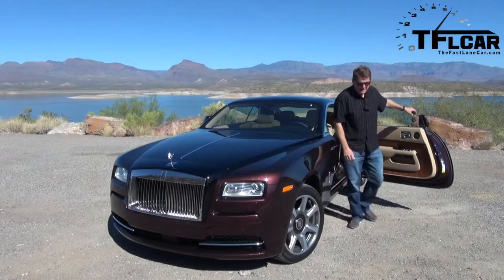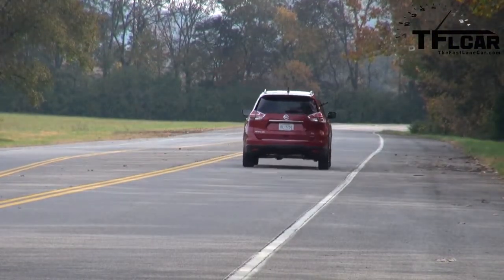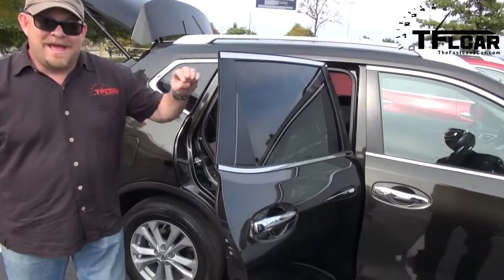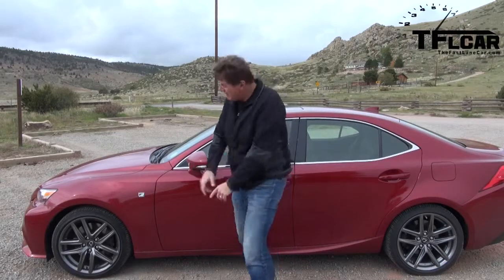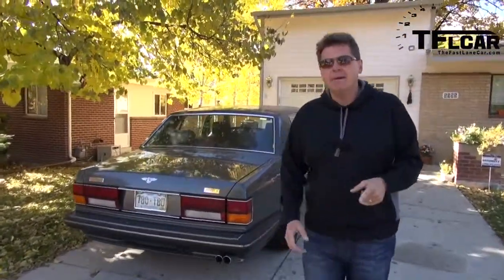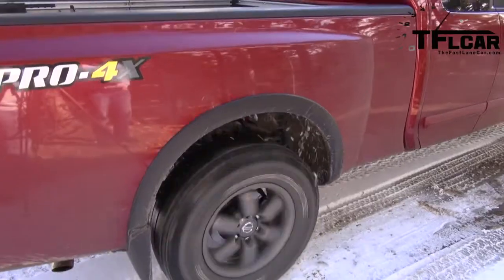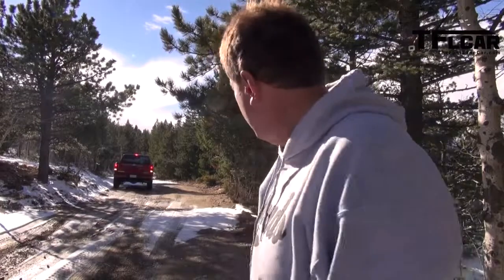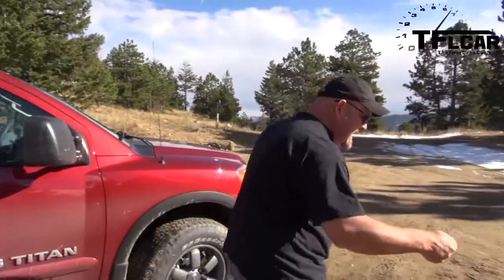Coming up this week on The Fast Lane Car Nov 4 11 Preview